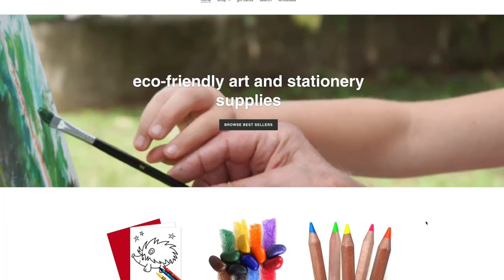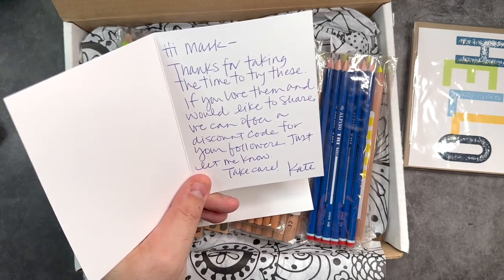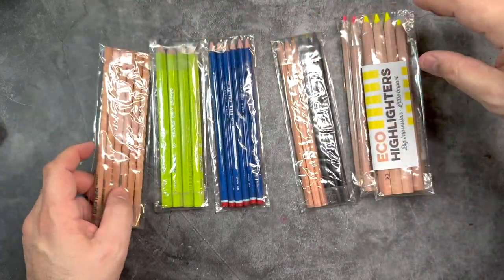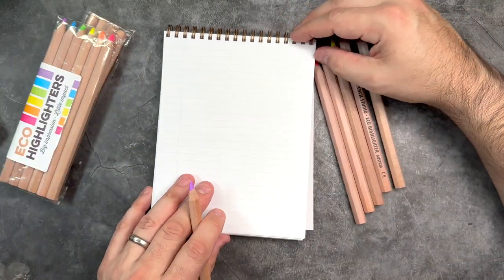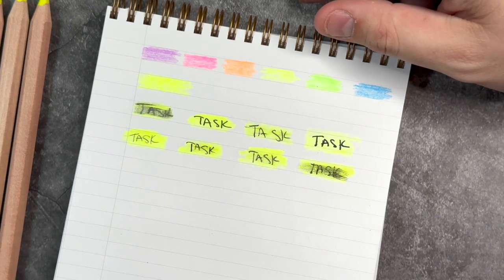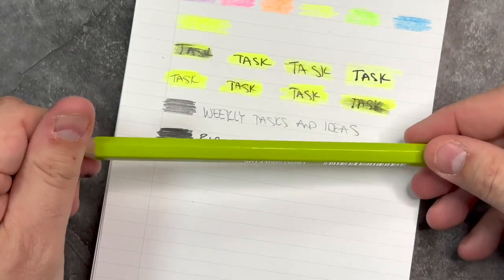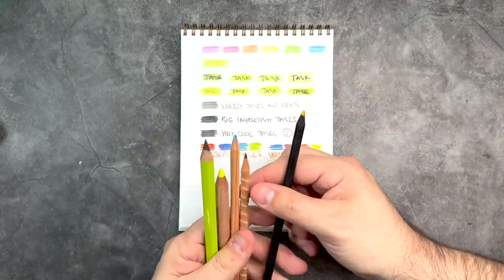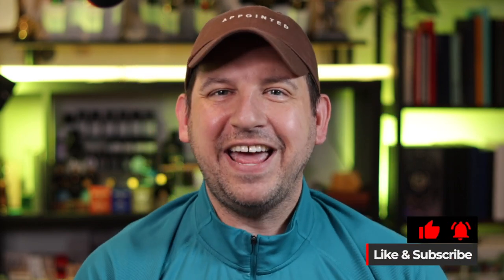Stylish And Sustainable Stationery From Stubby Pencil Studio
Millions of highlighters are used each day and most of them are a formulation of liquid ink or gel encased in plastic. They're nearly impossible to recycle, so we throw them away and the number is staggering. Subby Pencil Studio makes sustainable and responsibly made products with a natural finish so they are biodegradable (no plastics, no ink solvents, no volatile organic compounds).

Today I am unboxing a wonderful mix of items from Kate, the owner of Stubby Pencil Studios.

🕒 Time Stamps
0:00 Intro
1:40 Unboxing
3:44 Pencil Highlighters
6:02 Clipper Junior Tri Pencils
6:36 X-Big Starter Jumbo 2B
7:08 Spiral Pencils
7:45 Rainbow Pencil
8:35 Weekly Tasks Layout

✸ Notebooks ✸
Archer & Olive  | MENWHOBULLET10